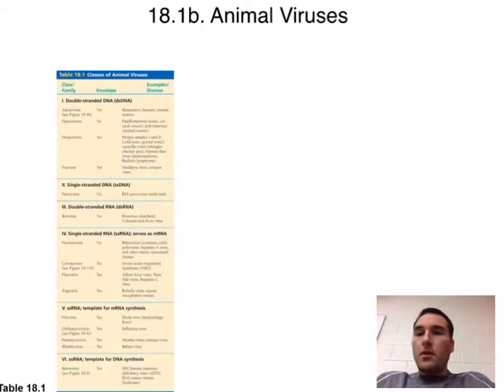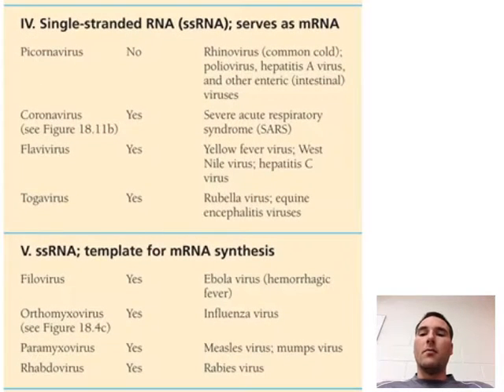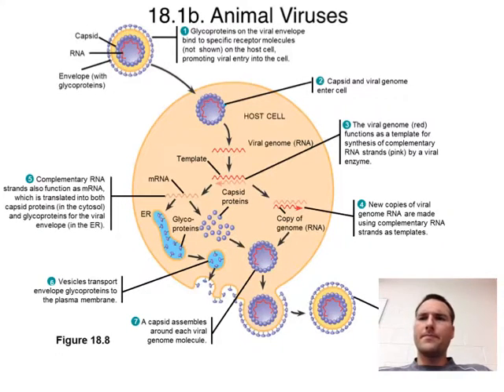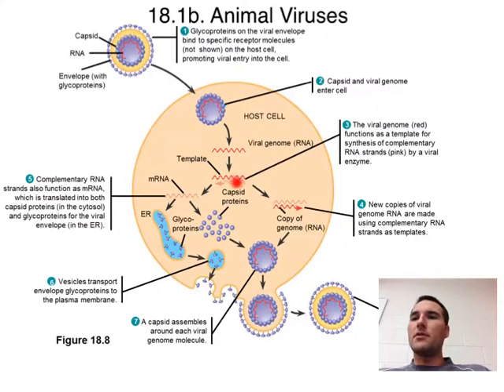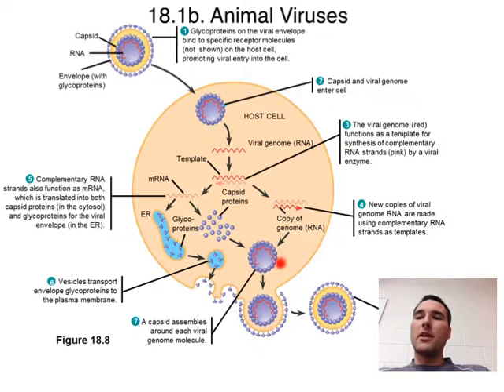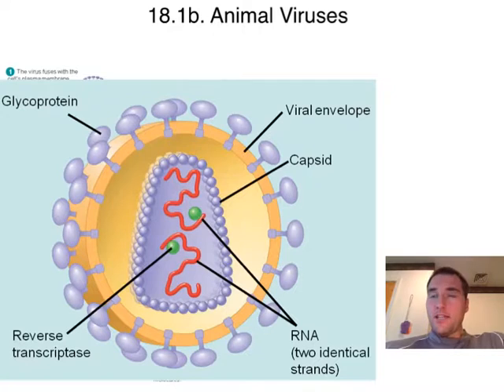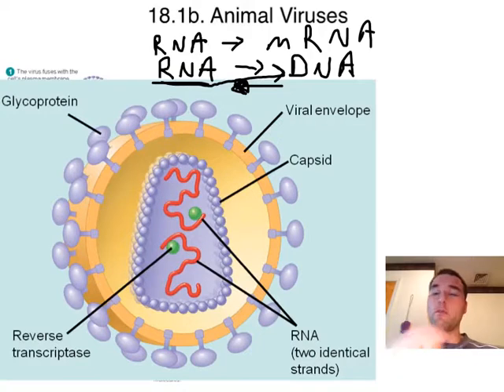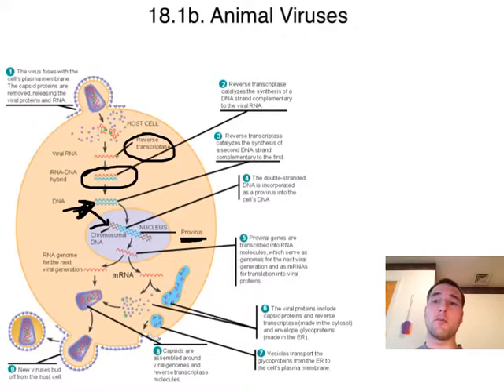18 1b Viruses